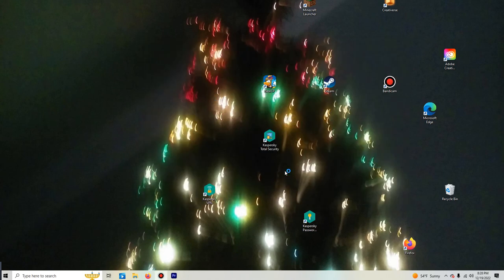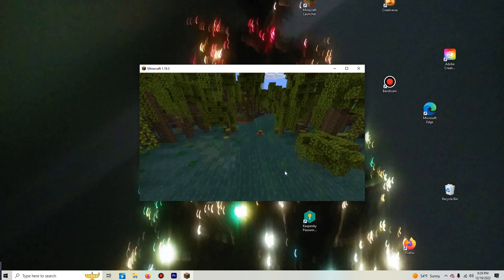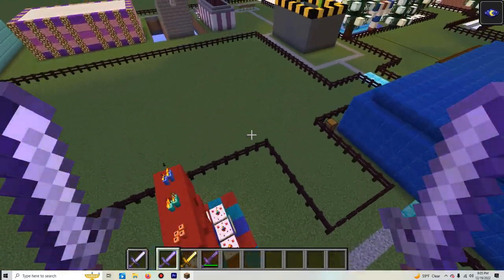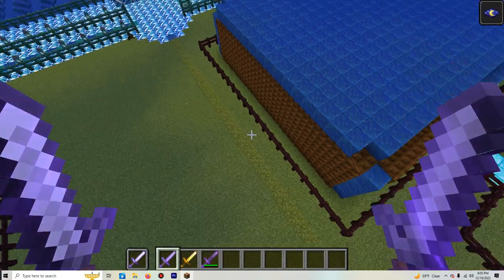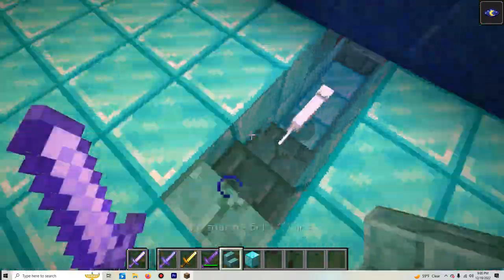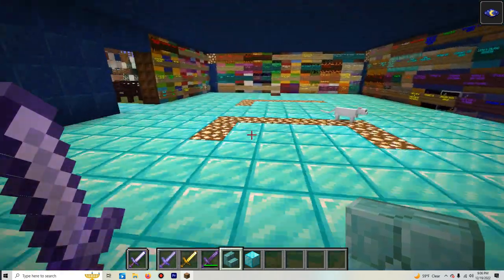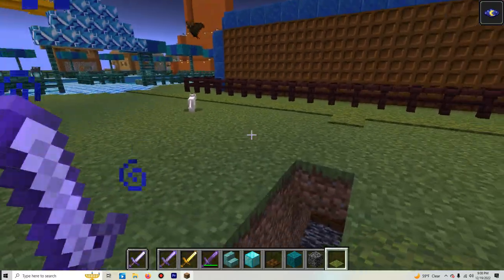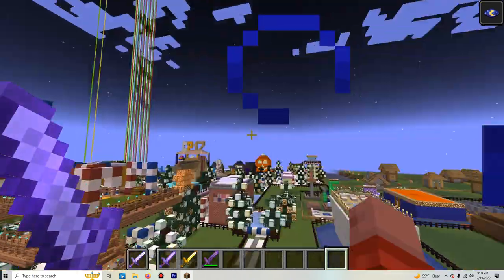Legomaster627's Creations: Ep. 159! Creating The Creations World Christmas Trees :D December 19,2022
NEXT Episode: December 26!